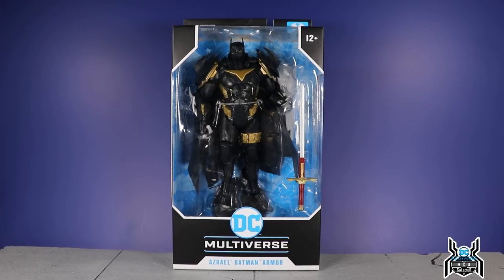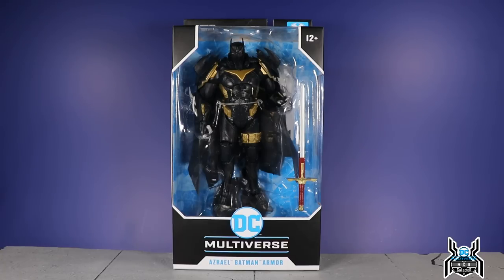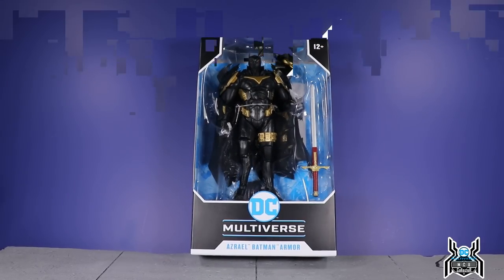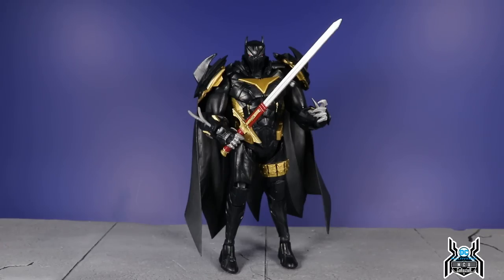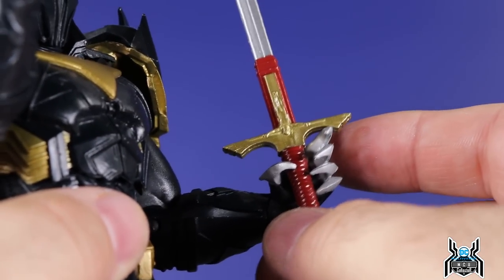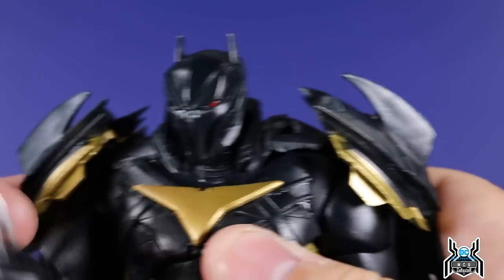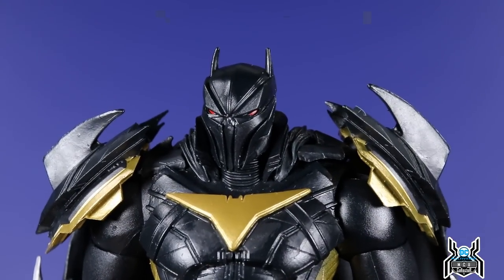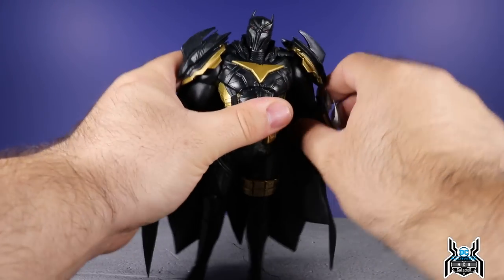McFarlane DC Multiverse Batman Curse of the White Knight AZRAEL BATMAN ARMOR Figure Review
McFarlane Toys DC Multiverse
Batman: Curse of the White Knight
Azrael Batman Armor